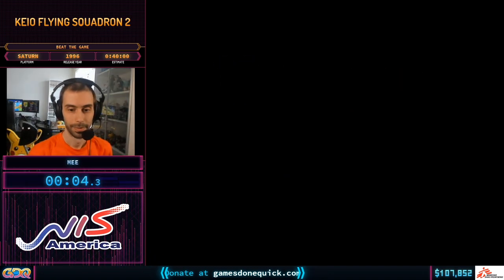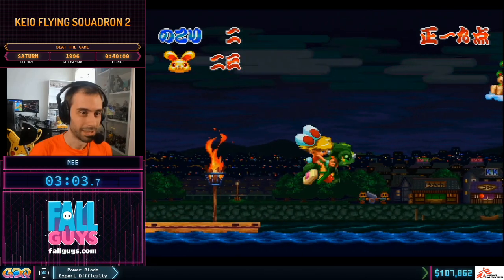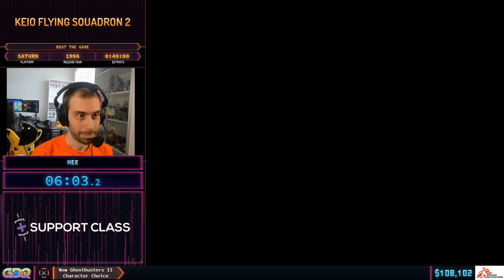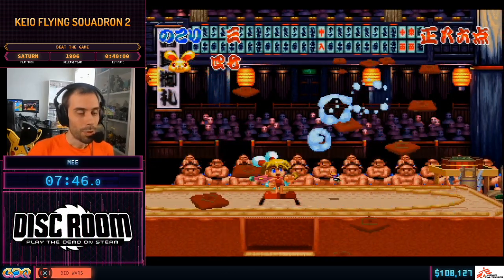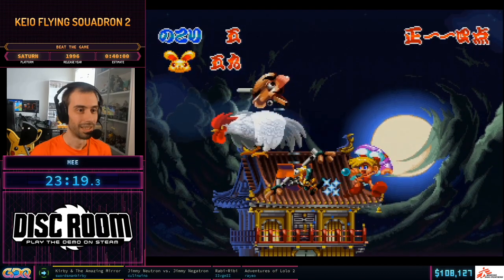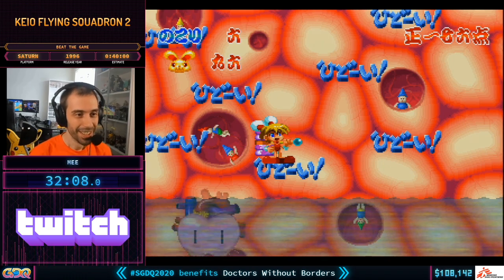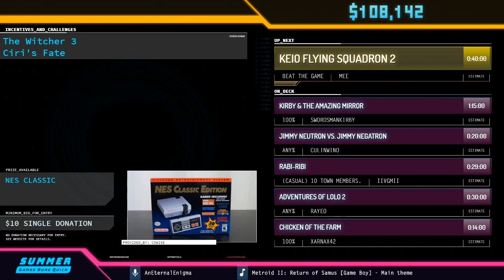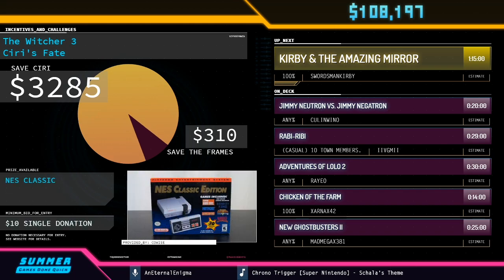Keio Flying Squadron 2 by Mee in 35:04 - Summer Games Done Quick 2020 Online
Runner introduction starts at 0:00
Run starts at 0:04
Commentary is provided by BeyondThisLife7
AnEternalEnigma is host